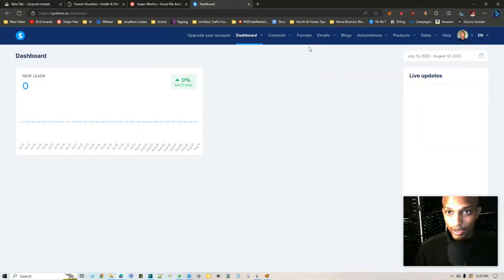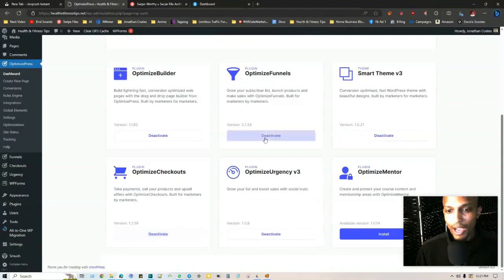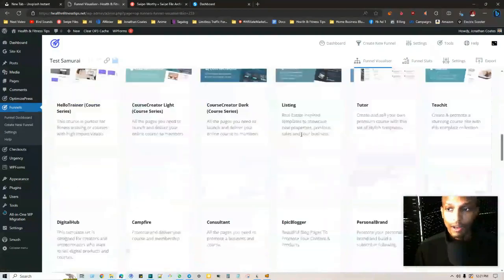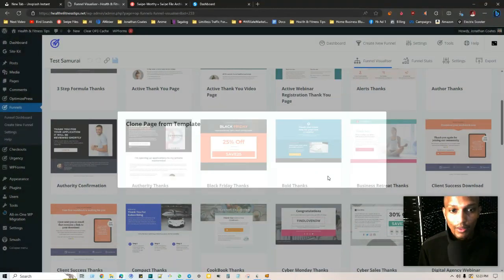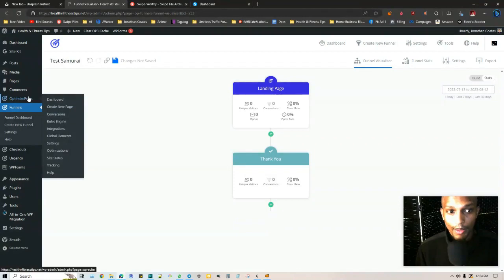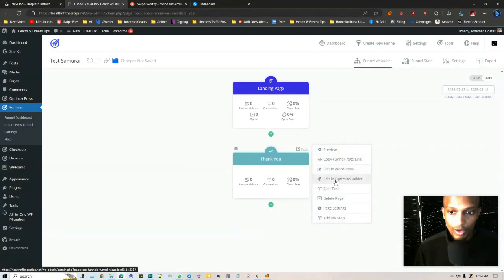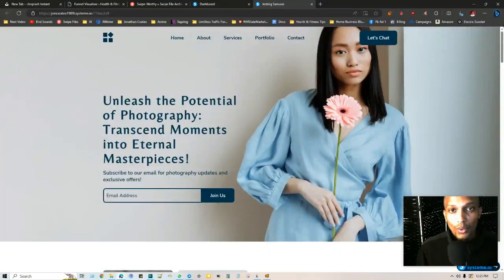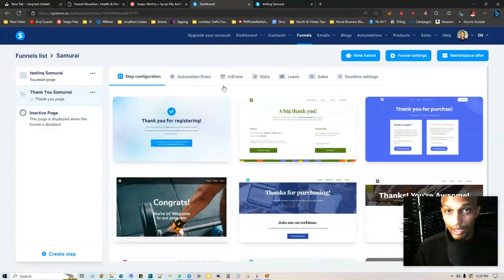How to Create High-Converting Thank You Pages w/ Optimize Press & Systeme.io (Sales Funnel Wizardry)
Hey whatsup its Jonathan,, In today's free training, I'll guide you through creating high-converting thank you pages using Optimize Press and Systeme.io.

Systeme.io, a free all-in-one marketing builder, is a fantastic budget-friendly alternative, while Optimize Press offers premium features.

Learn how to navigate Systeme.io's funnel builder and discover its templates.

Watch me choose a thank you page template and integrate it into a funnel.

Dive into the essential configurations and integrations with autoresponders.

Explore the intricacies of both platforms, perfect for those on a budget or seeking premium options.

For more in-depth insights, check my playlist on creating sales funnels using Optimize Press and Systeme.io.

0:00 - Intro
1:07 - Creating a thank You Page with Optimize Press
4:08 - Creating a thank You Page with Systeme.io